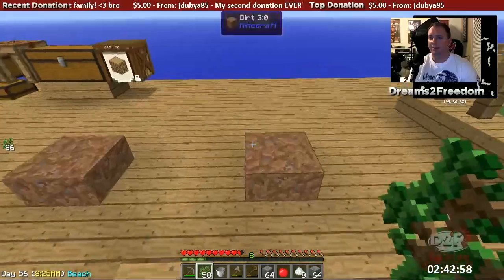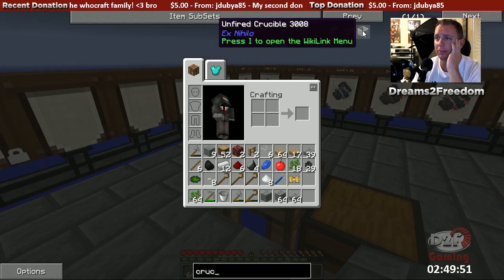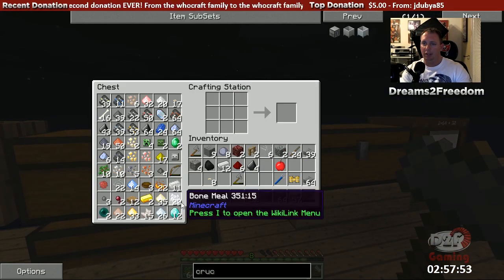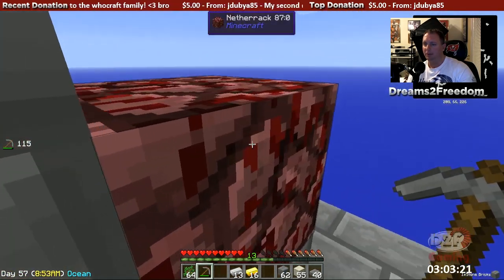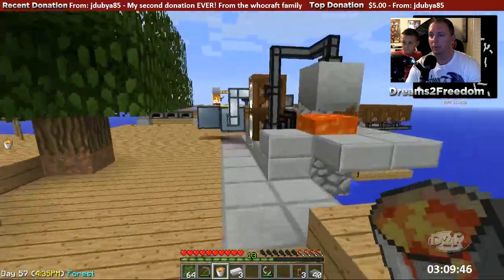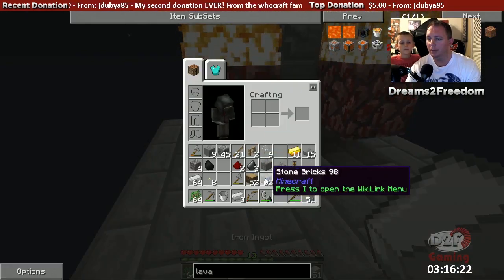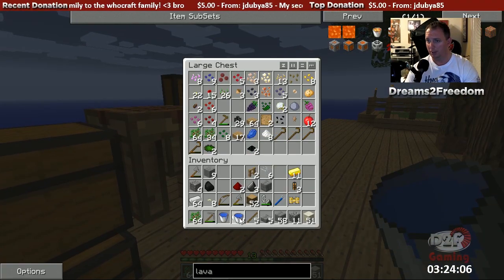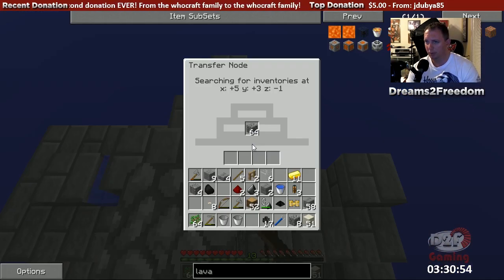Sky Factory Day 4 Episode 14 Automtic Lava Generator Part 1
Sky Factory Episode 14

In this episode we begin building our energy source, which is lava. So we are working on building an automatic Lava generator so we can get infinite lava

The videos are broken into 30-60 minute Episodes, but were filmed in 3+ hour chuncks. So the episodes will start and end abruptly.

and follow me so you know when we go live.

This is a series inspired by watching the Mindcrack team... Etho, BdoubleO, Guude, Pauseunpause, vintageBeef, DocM77 and GenerikB.

Thanks for the insperation guys.

I love watching their Lets plays and figured I would give it a shot!

Lets Play!